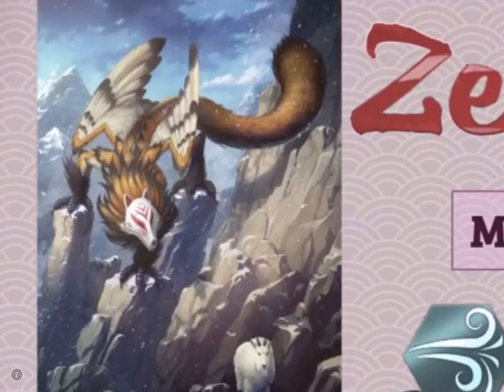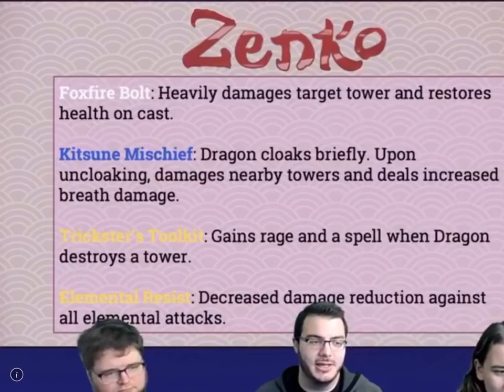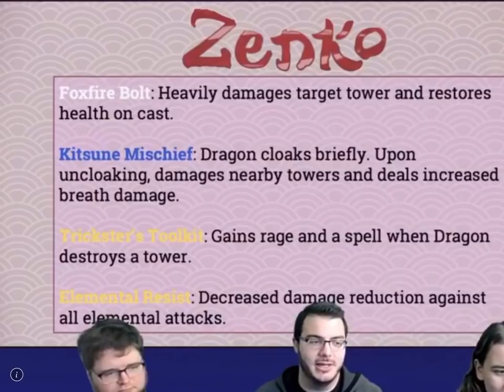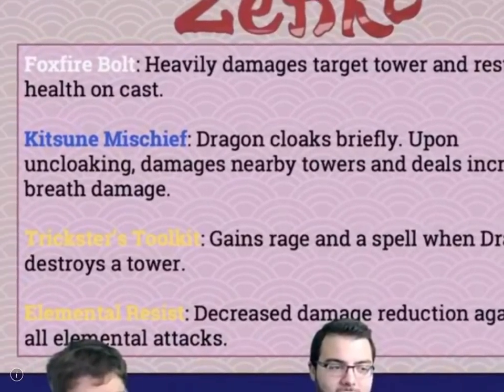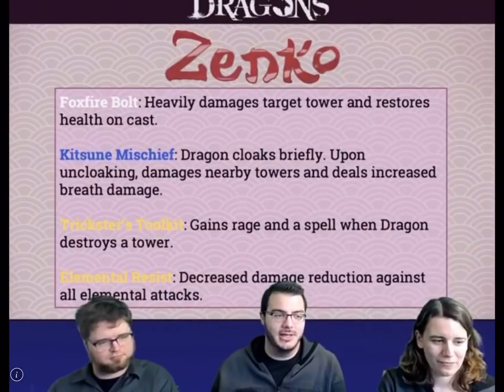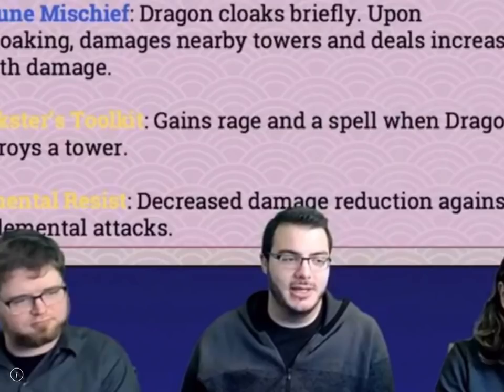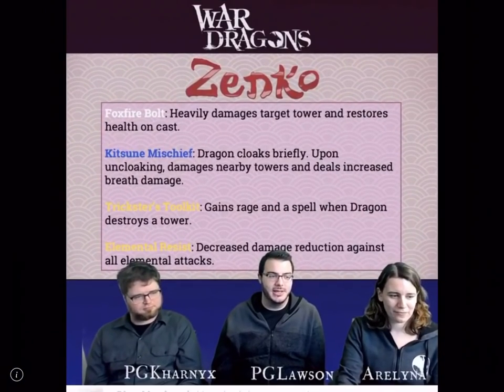War Dragons: New Spring Season Mythic Sorcerer “Zenko”!